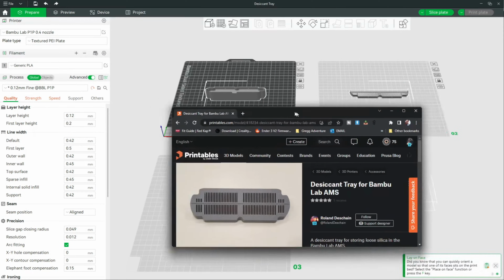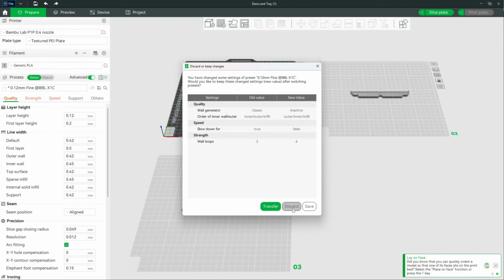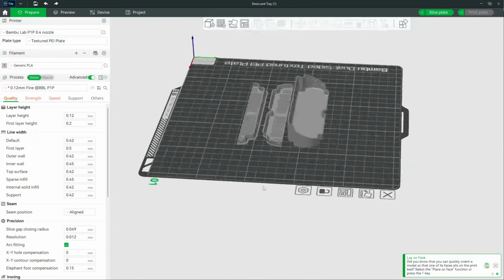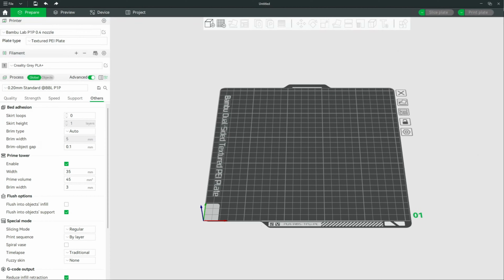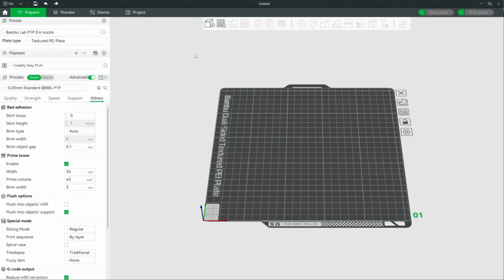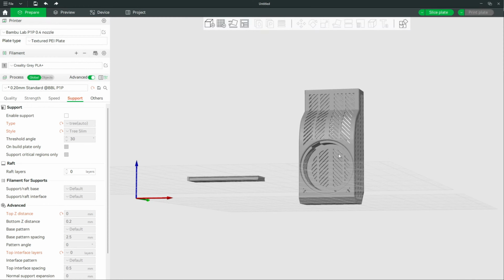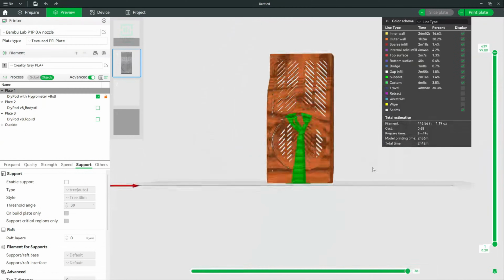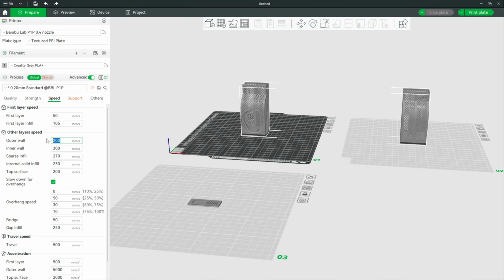UPGRADE Bambu Lab "AMS" into a Dry Box with Desiccant & Hygrometer to protect your P1P/X1C Filament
​@GreggAdventure walking you through a pair of totally awesome dehumidifying options for your @BambuLab AMS, to Upgrade your AMS into it's very own DRY BOX.

Dry & Dry
Dry Tote

My recommended P1P / X1C Memory Card:
Sandisk 32GB High Edurance Micro SD Card

Click the "JOIN" button, under any video. (Or on 3D Rundown)

My 3D Printing Udemy Course:
3DRUNDOWN.COM
CURARUNDOWN.COM
BAMBURUNDOWN.COM